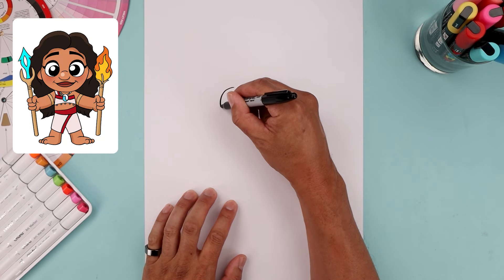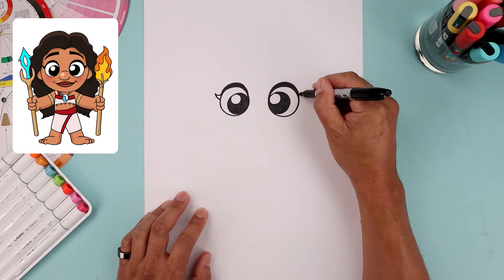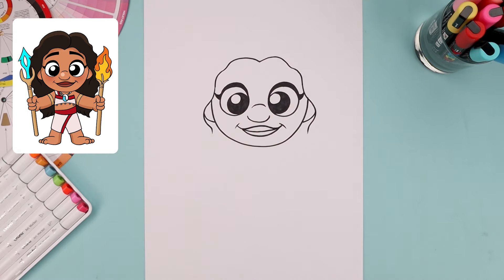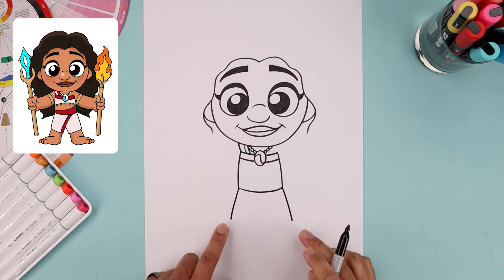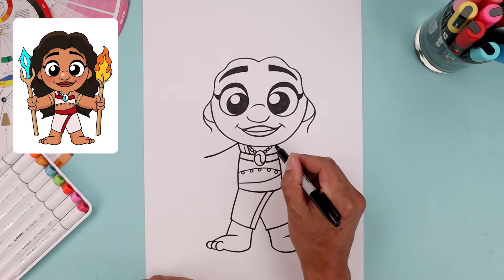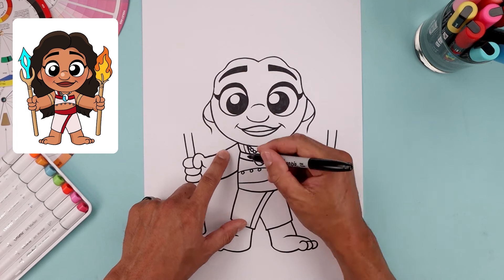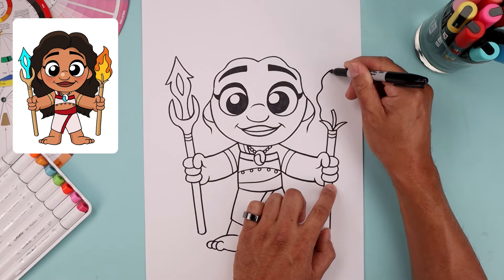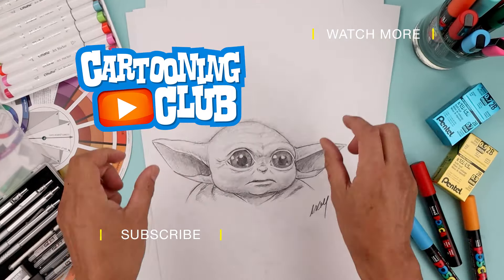How To Draw Moana | Step by Step Tutorial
Learn how to draw Moana from Moana 2 with this step-by-step sketch tutorial designed for aspiring artists of all levels.

Learn valuable drawing fundamentals like basic shapes, character construction, and shading techniques used by professional artists!  This beginner-friendly lesson provides a solid foundation for developing your artistic skills.

Dive into digital coloring with Adobe Photoshop or Corel Draw.

Whether you're a complete beginner or looking to enhance your skills, we offer a variety of easy-to-follow tutorials and lessons suitable for all levels. From mastering basic pencil techniques to diving into more advanced topics, our online classes provide a comprehensive art curriculum designed to inspire creativity and foster learning. Join our cartooning club for fun and interactive sessions, perfect for homeschool students seeking to explore their artistic talents. Best of all, our channel offers free art lessons, making it accessible to everyone passionate about drawing. So grab your pencils and let's embark on this creative journey together!